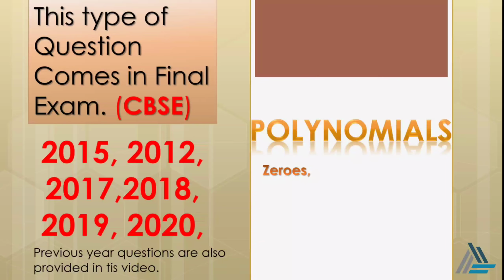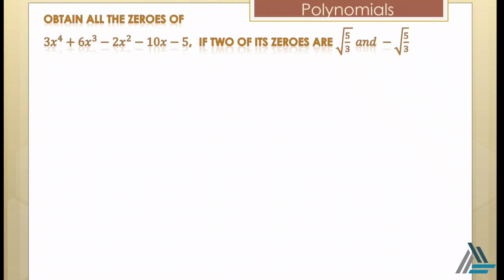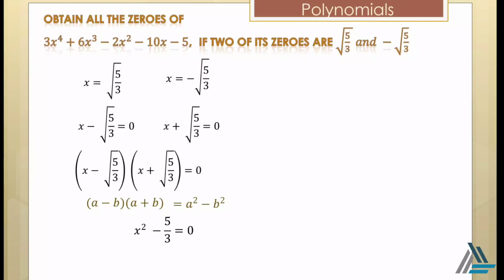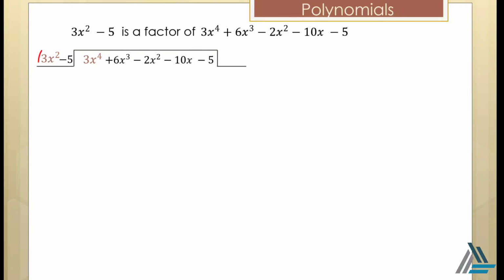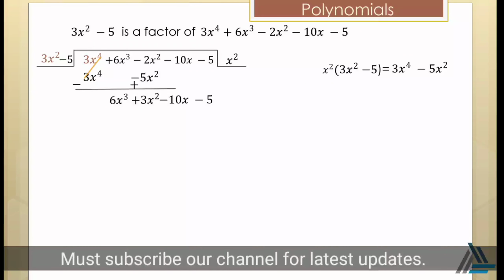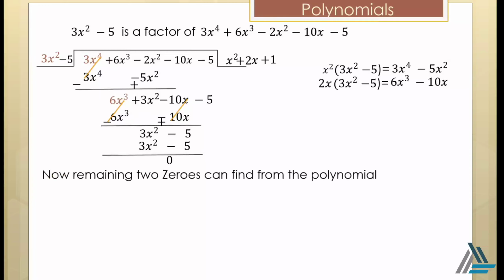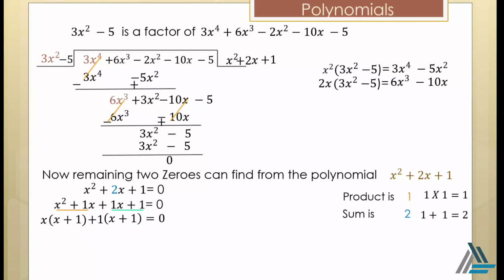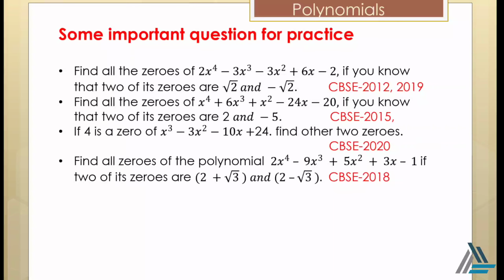Polynomials CLASS - X EX. 2.3 Q. NO. 3 ( VERY IMPORTANT )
This is the video of CBSE ( NCERT) Class 10 Mathematics -
in this video you can understand how to divide two polynomial Step By Step EX. NO 2.3 Q. NO 3 Polynomials Very Important question for final exams of class X Intro of Polynomials Degree & Zeros terms, Algebraic expansion relationship b/w zeros and Coefficients find Zeros by factorization Find polynomials if sum and product of zeros is given.